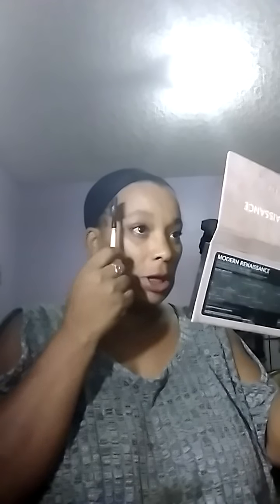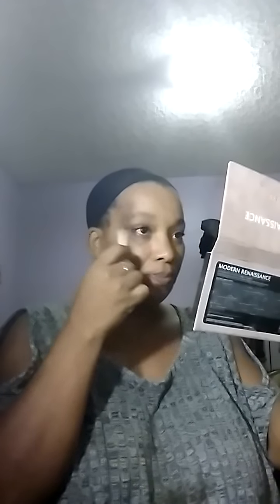Brow's tutorial update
Update brow's tutorial